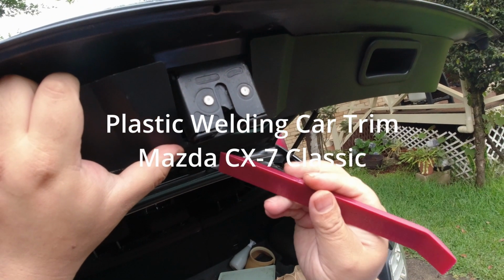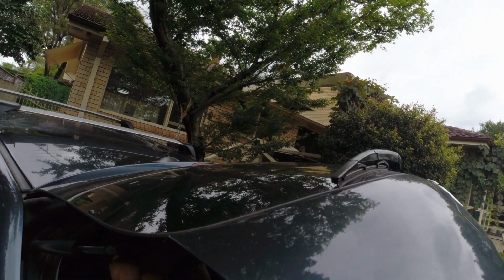How to DIY Plastic Welding Car Panel using Soldering Iron - Mazda CX-7 CX-5 CX-9 3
Complete process of DIY plastic welding car parts, plastic welding trim panels at home. Car body panel removal and repair (cracked car panel) for Mazda CX-7 CX-5 CX-9 3 6. This video shows how to repair car tailgate panel, replace damanged panel pins, plastic welding using a soldering iron and ziptie as reinforcement.

I REFUSE TO PAY brings you powerful ways to take control of your money and lifestyle, challenge you to think independently and act differently so you don’t become a number in someone else’s algorithm. Wherever you are in the world, join me to learn new skills, share inspirations, feel a sense of accomplishment, and take pride in self sufficiency.  @irefusetopay